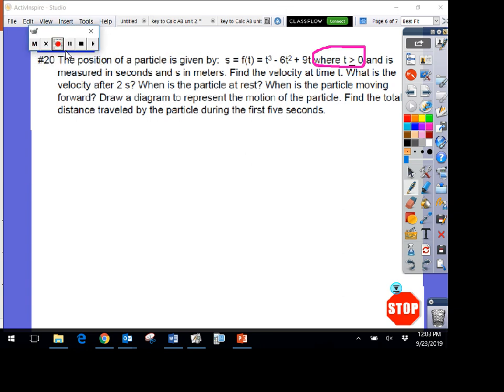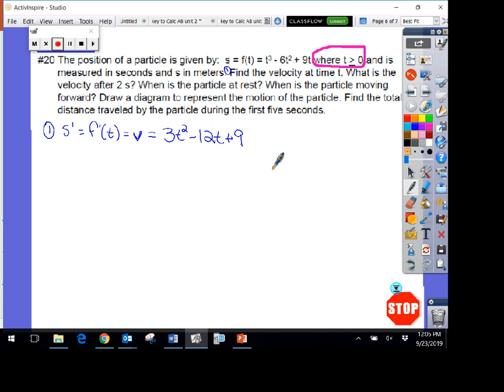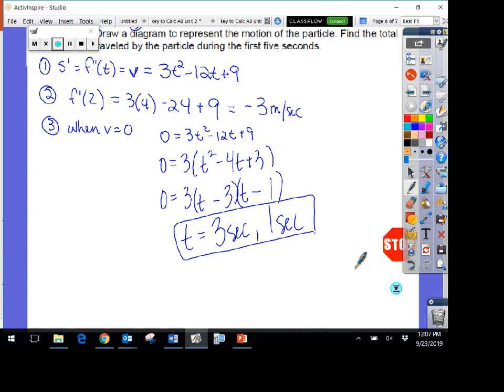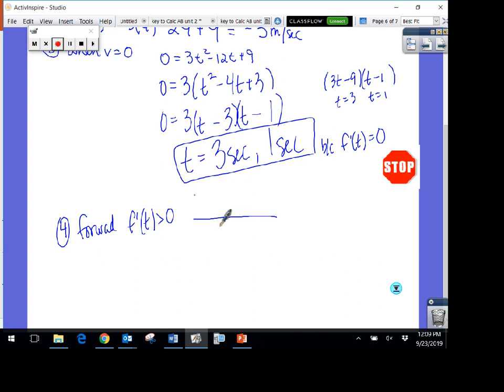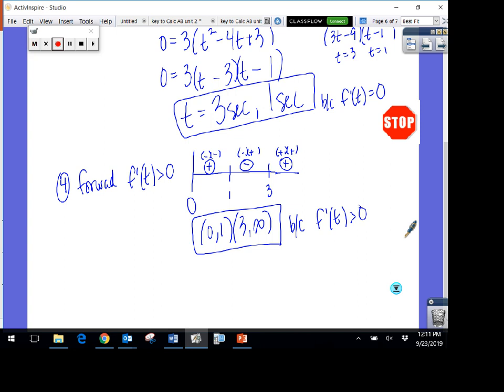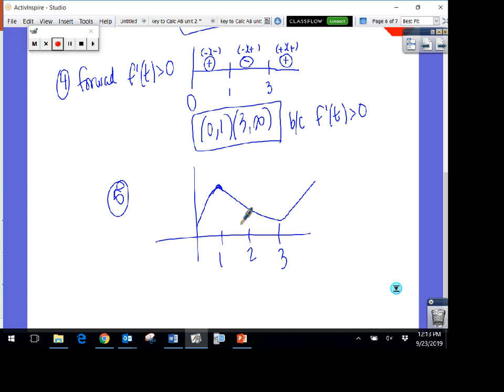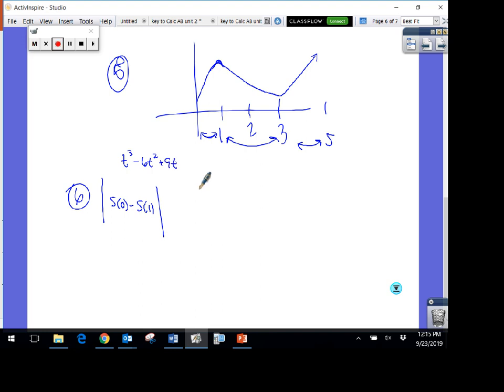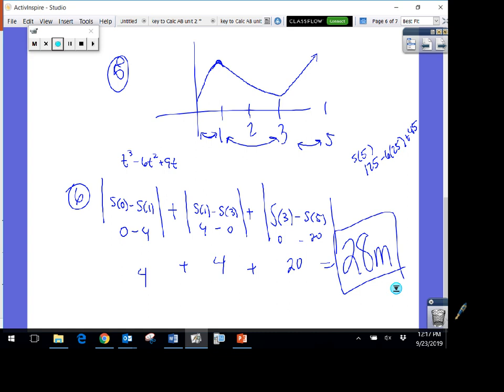3 2 and 3 3 calc notes #20 2019